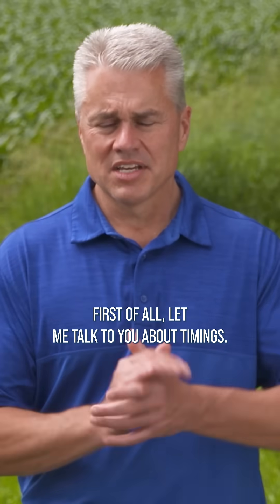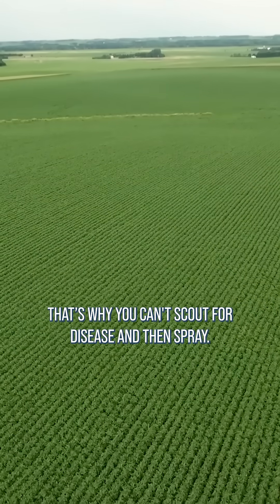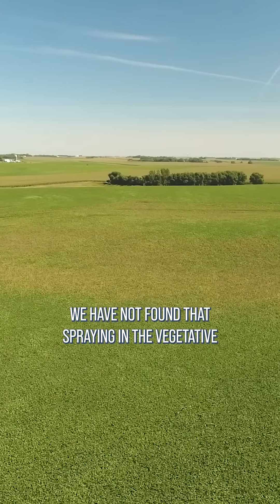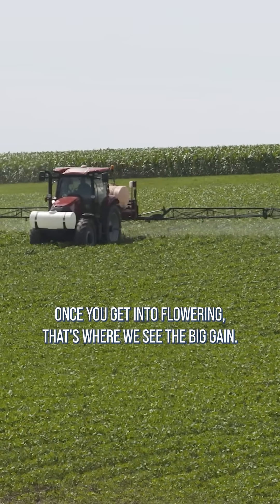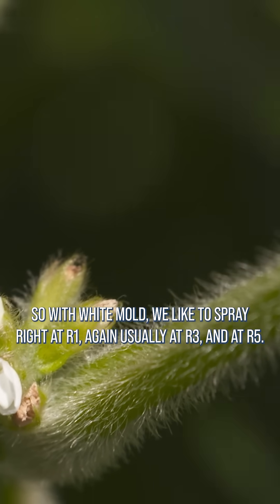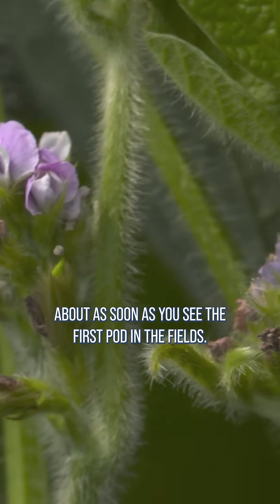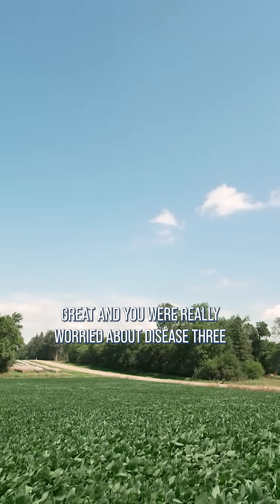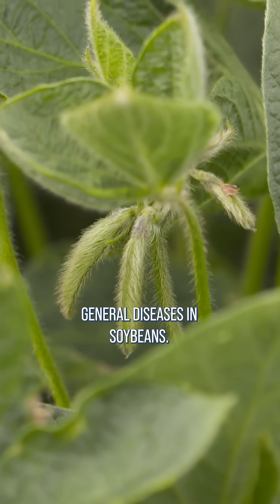Here is the fungicide spray timing in soybeans ⏱️